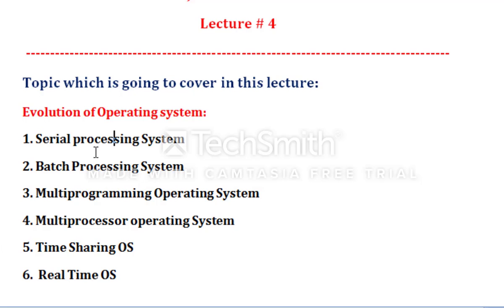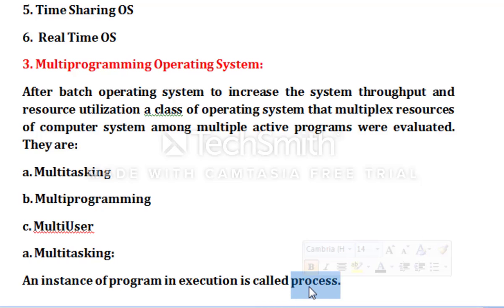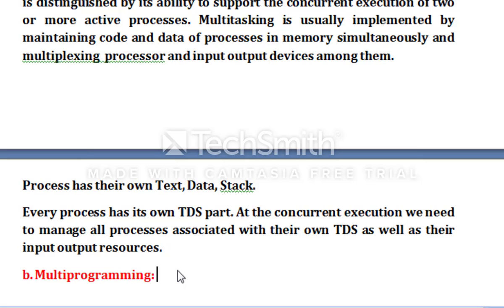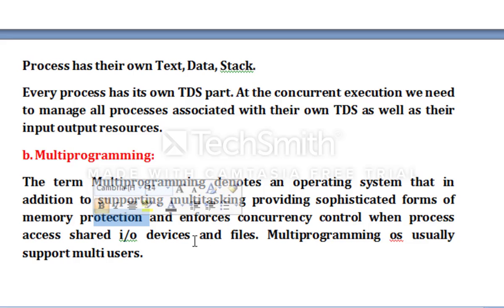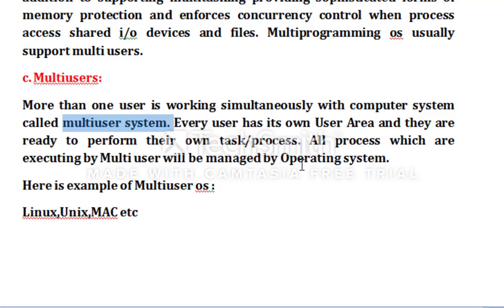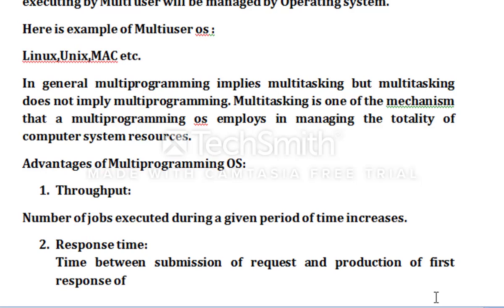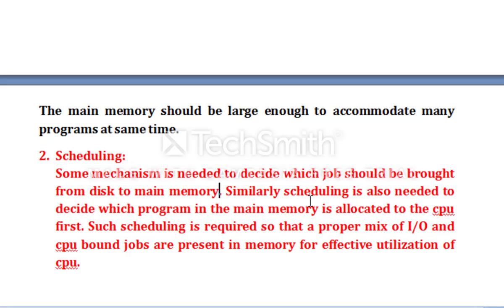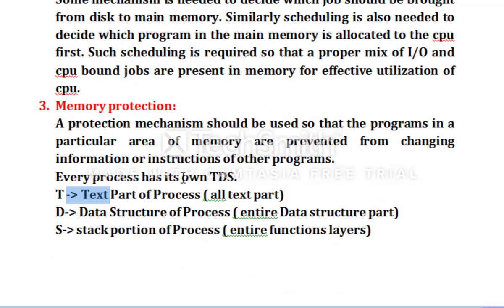Evolution of Operating System Part-2